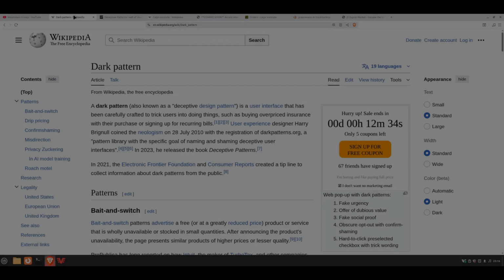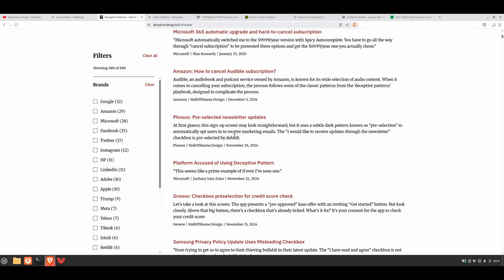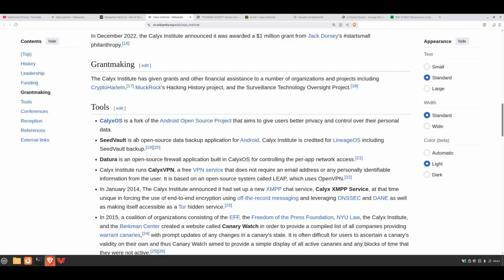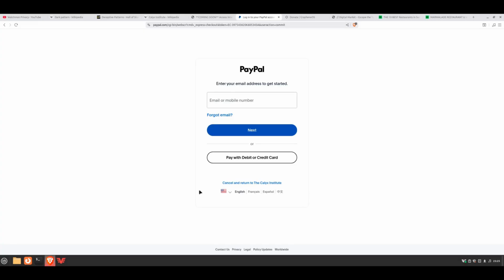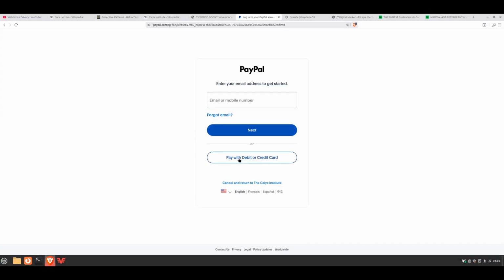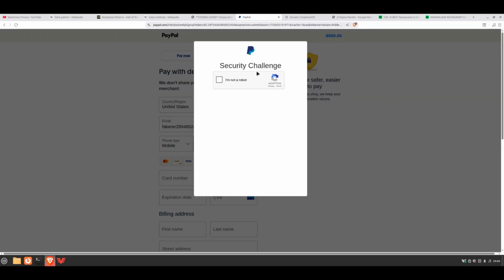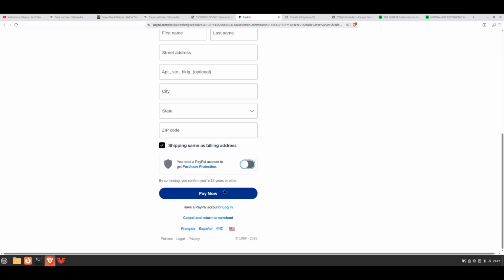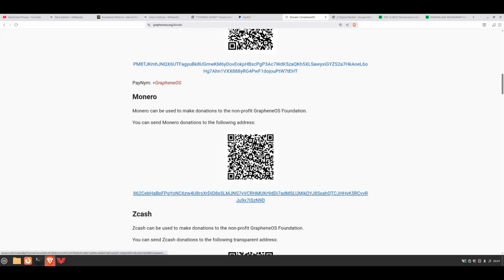Underground Spotlight: Episode 1 - Dark Patterns and Calyx Institute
A look at dark patterns and fake privacy company behavior.

→ Join my exclusive privacy community

SUPPORT INDEPENDENT GONZO TECHNO-ADVENTURE JOURNALISM